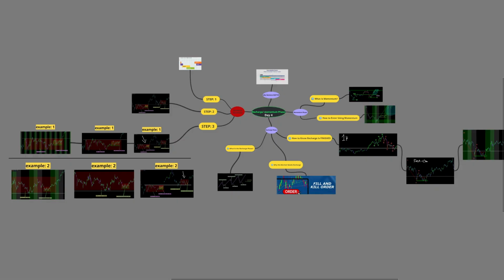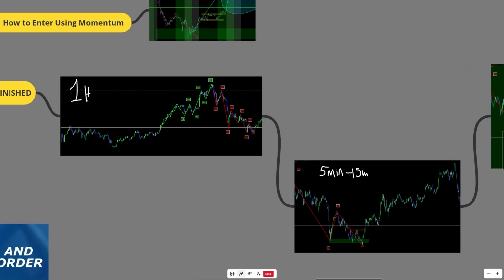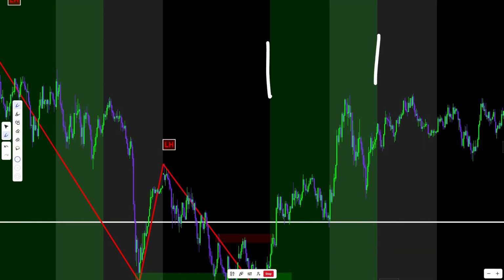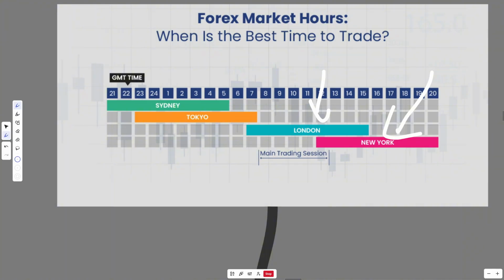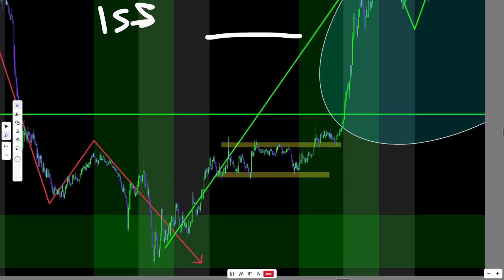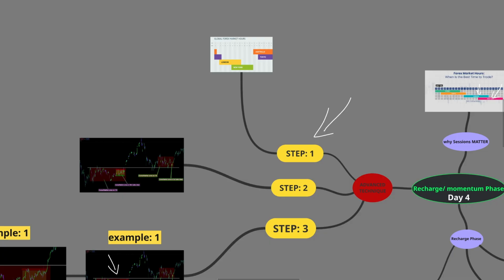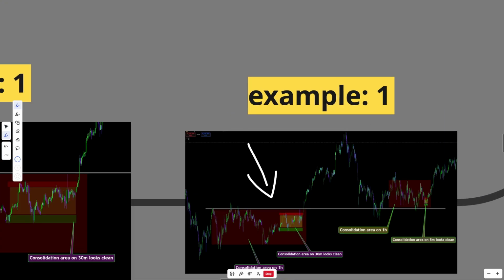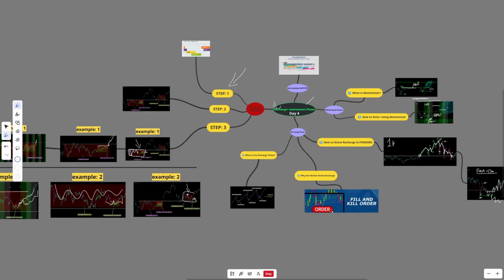Why Most Traders Lose Here (And the Fix)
Welcome to Day 4 of the Blueprint to Profitability series the clearest `trading for beginners` guide on YouTube. After understanding `trap trading`, today's episode explores the recharge and momentum phase, showing how the market gathers energy before significant moves. Learn how to identify this crucial phase using `price action` for better entries and integrate it into your `momentum strategy` and overall `trading strategies`.

Things that are not important for you